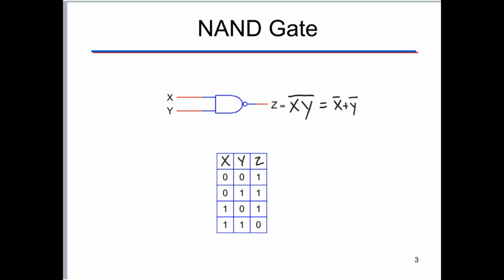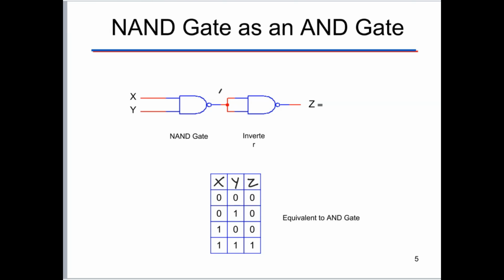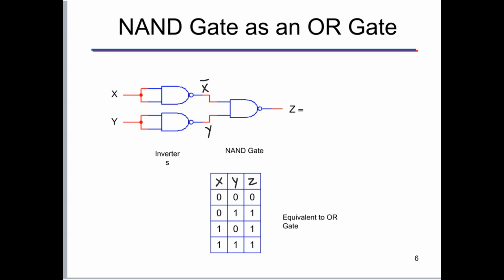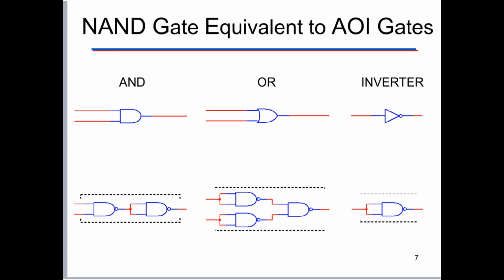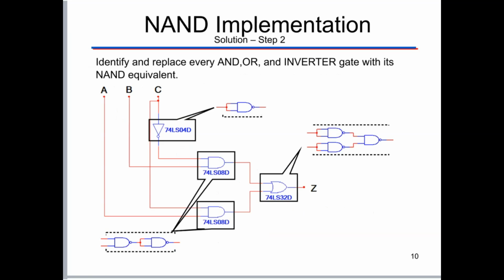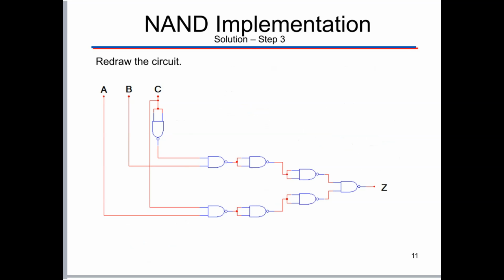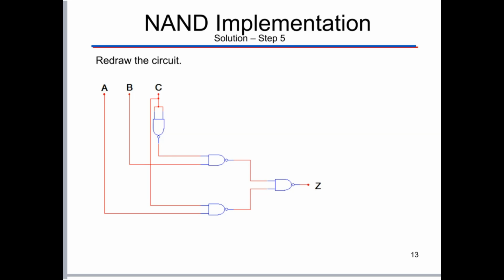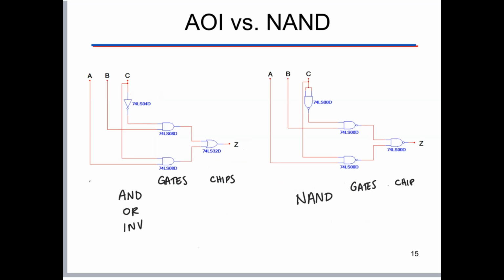NAND Only Logic Intro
Using NAND as a universal logic gate.